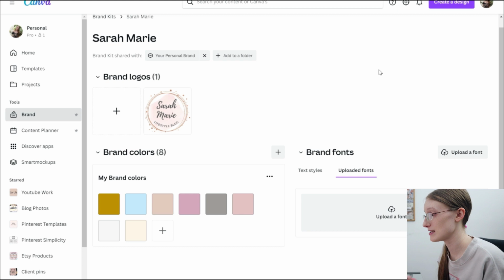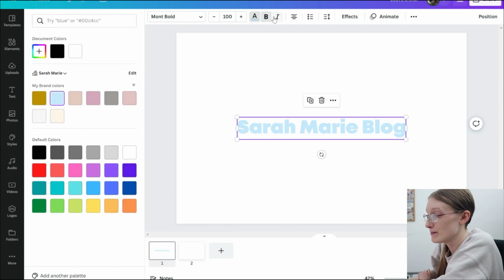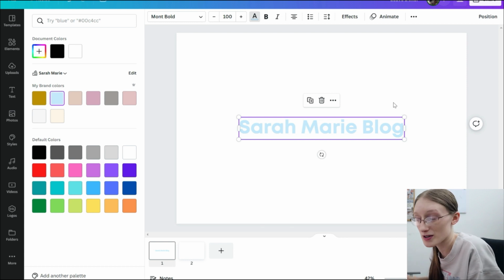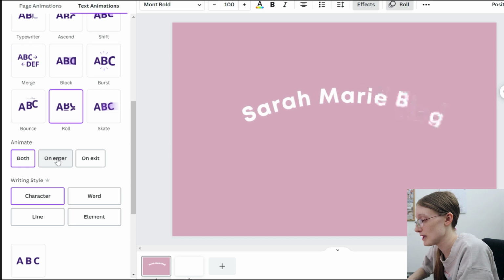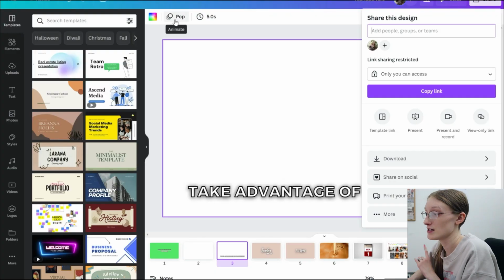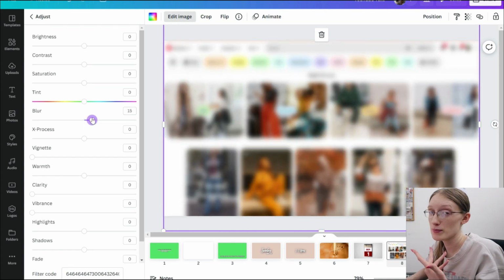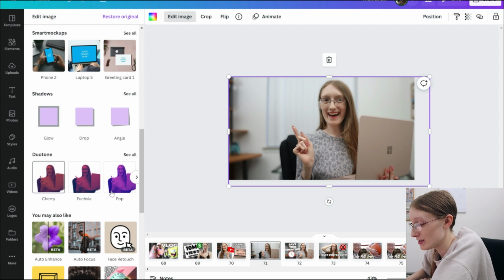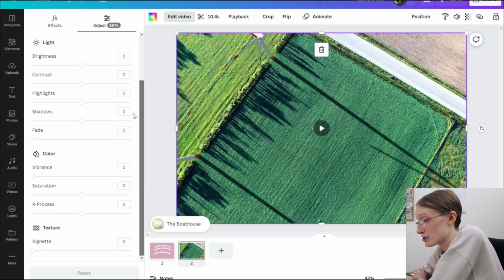7 CANVA HACKS you Probably Didn’t Know About! // Canva Tips for Bloggers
Canva is a great tool for bloggers or YouTubers to use in order to help them level up their content! In today's video, we're going to be talking about 7 Canva hacks you probably didn't know about!

Hey! I'm Sarah Marie. I teach blogging and social media tips to creators who want to take back the life they love and build an online business with blogging.